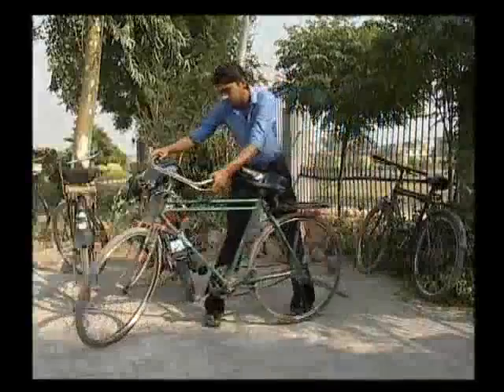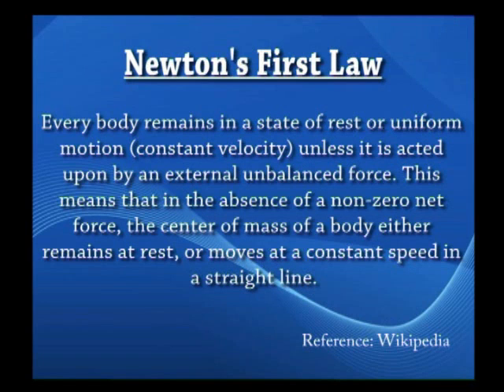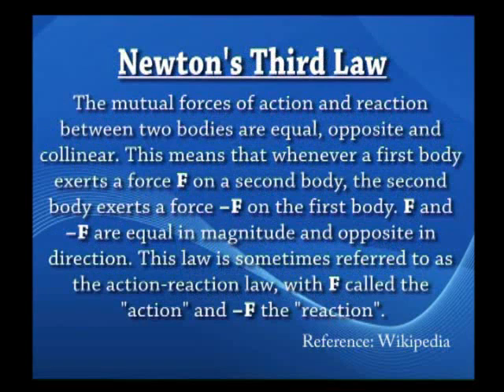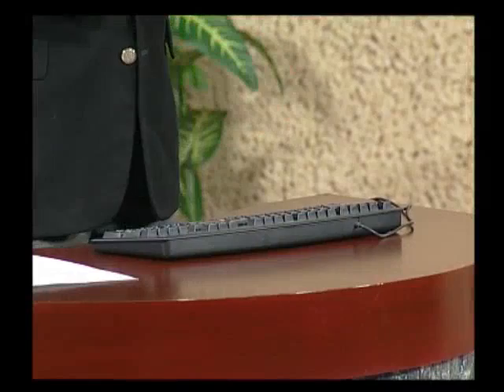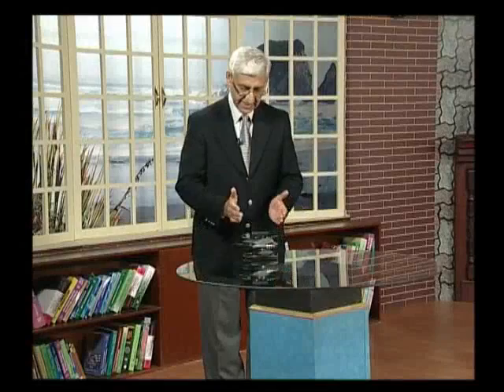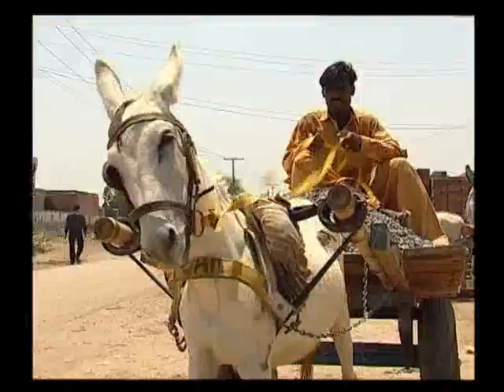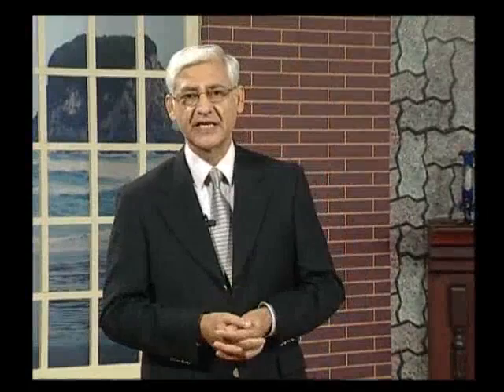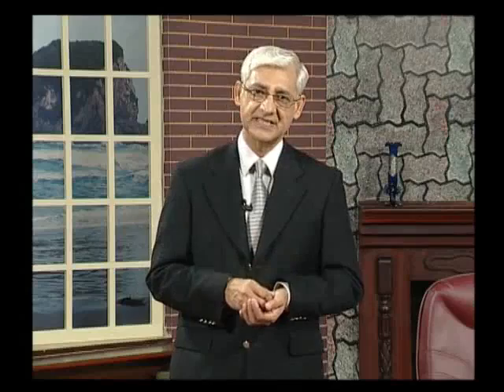BLOSSOMS - The Physics of Donkey Carts (English)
This video lesson explores Newton's Third Law of Motion through examination of several real world examples of this law in action, including that of a donkey cart -- a site common in the streets of Pakistan.